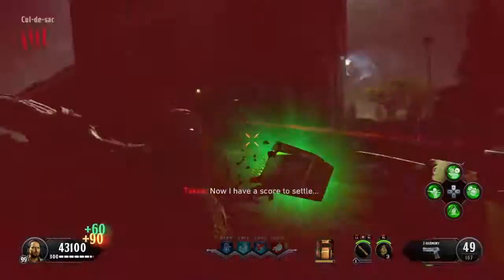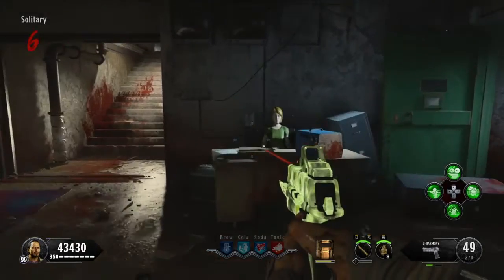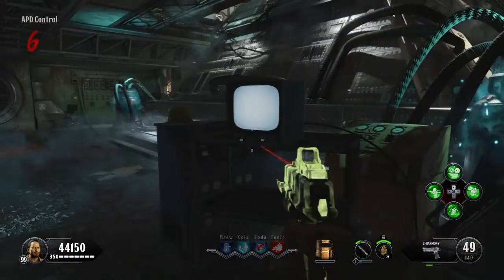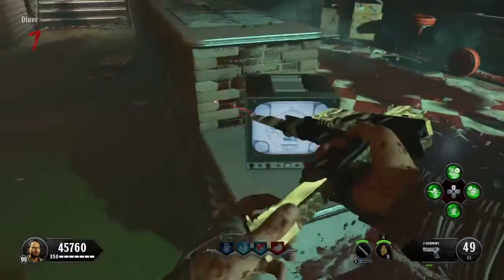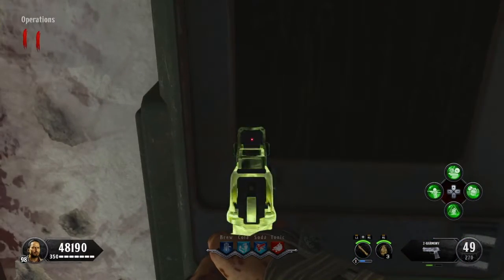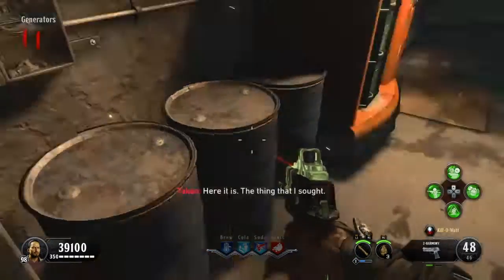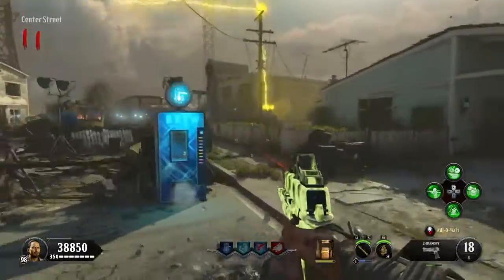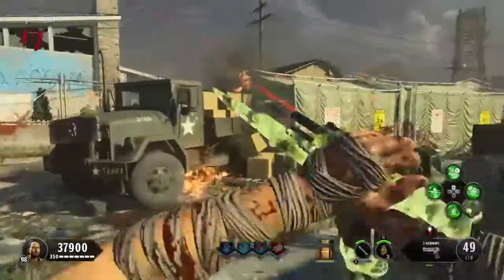How to get the Yellow Elemental RayGun Mark 2 in (Alpha Omega)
SHAREfactory™